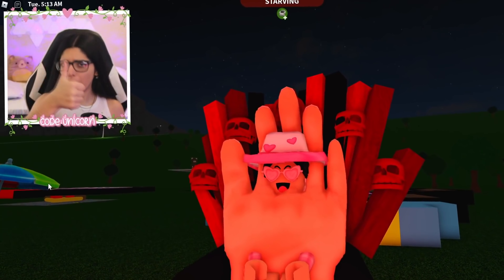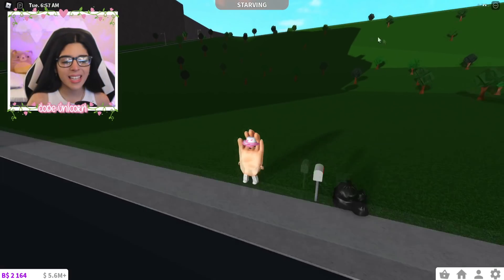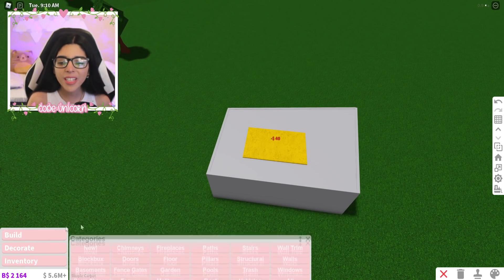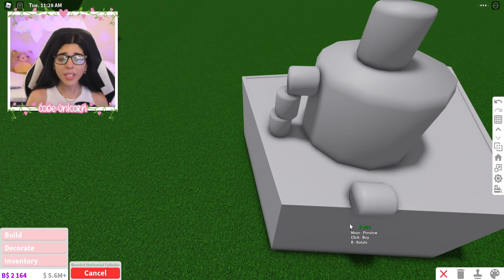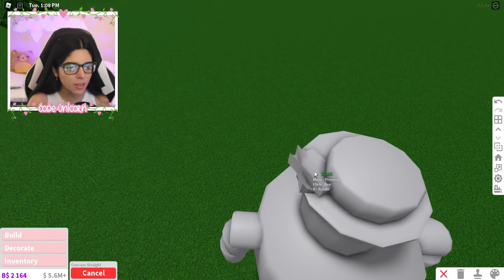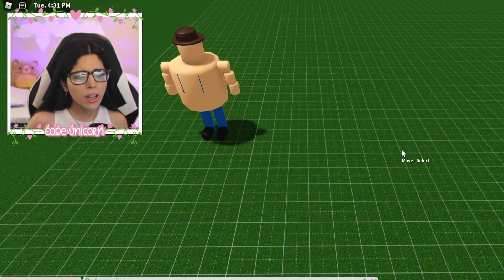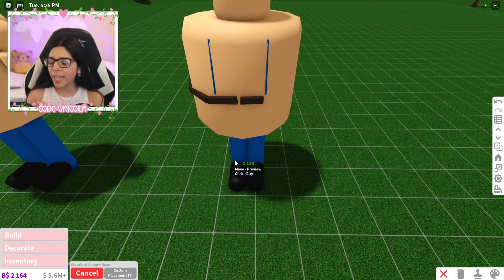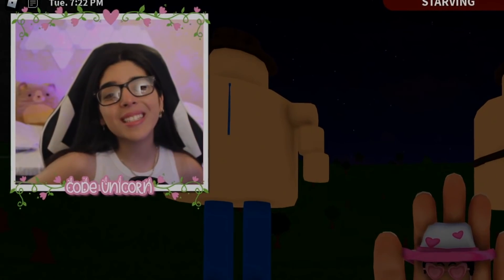Building YOUTUBERS In 10 Minutes, 1 Minute, and 10 Seconds! (Roblox Bloxburg)